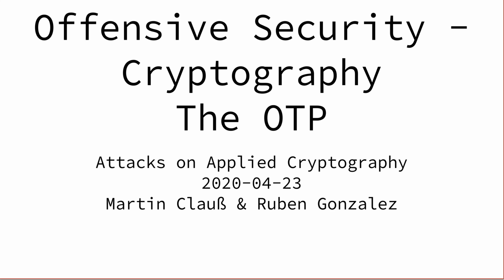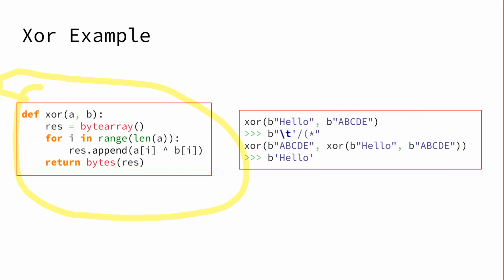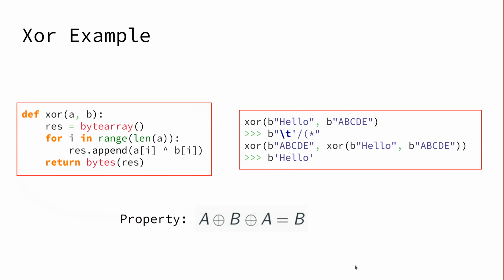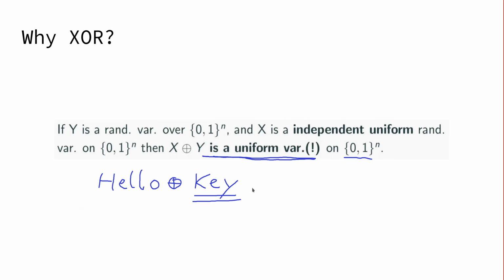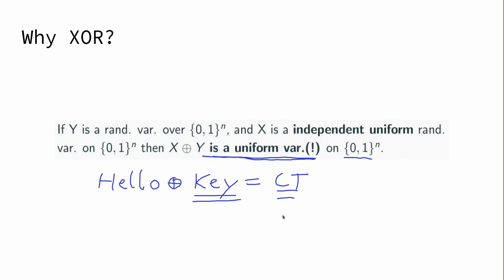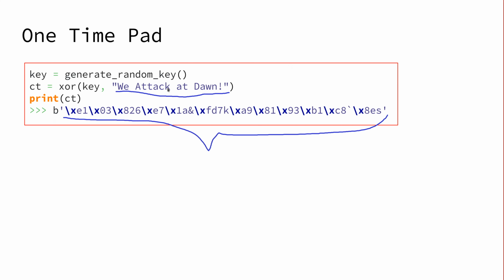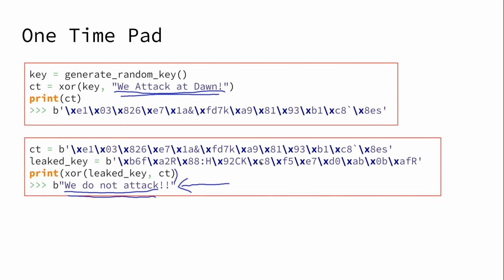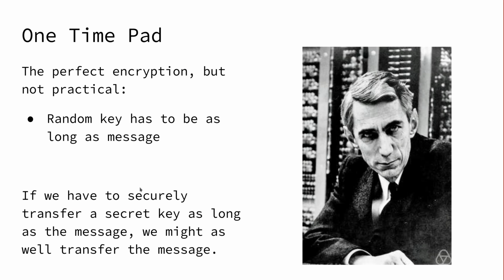03-00-03 The One Time Pad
This video tells you about a basic principle of modern cryptography.